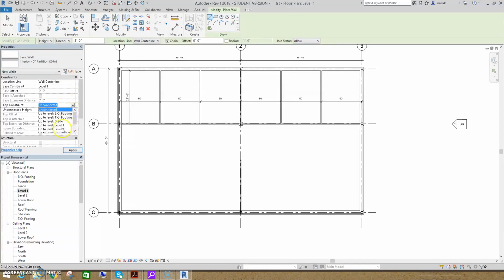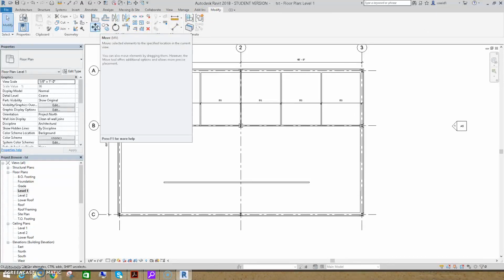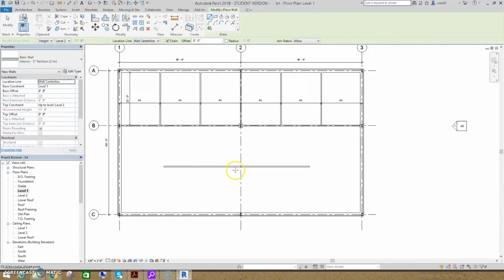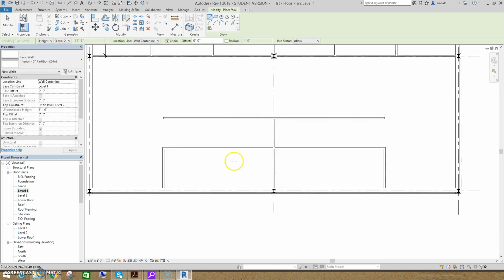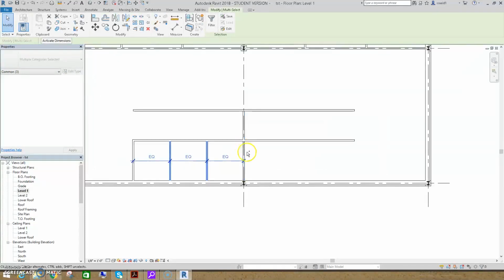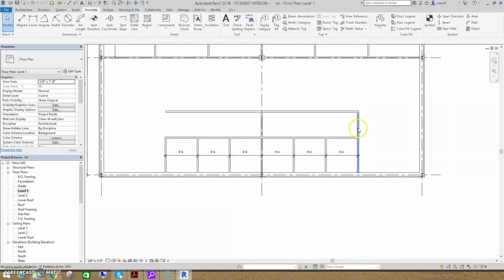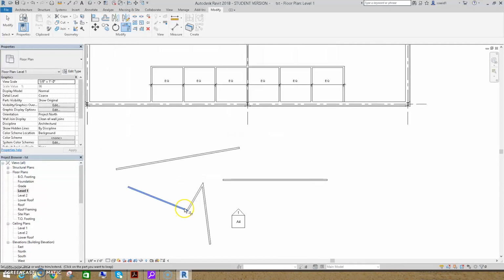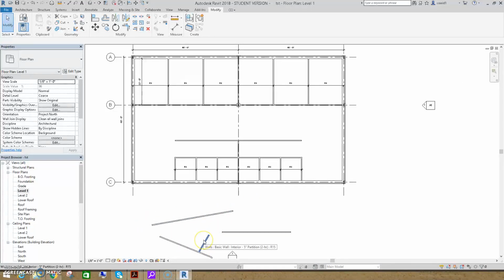10 Modification tools Move/Copy - Revit by Sanaz Saeidi